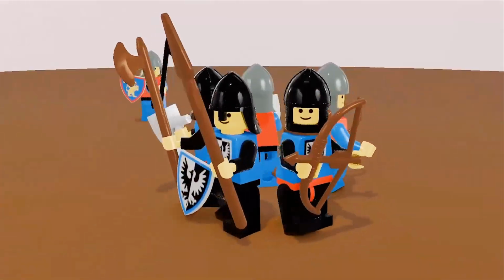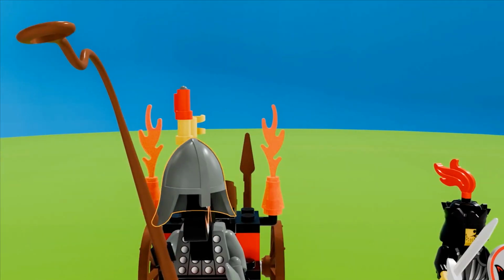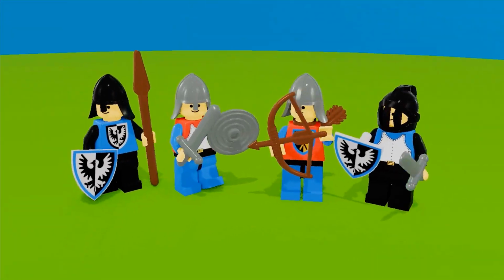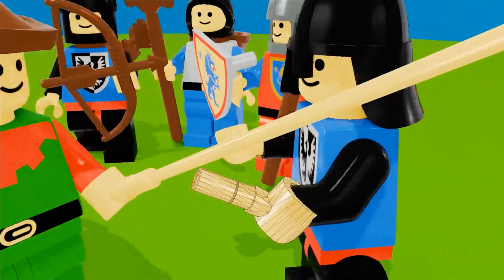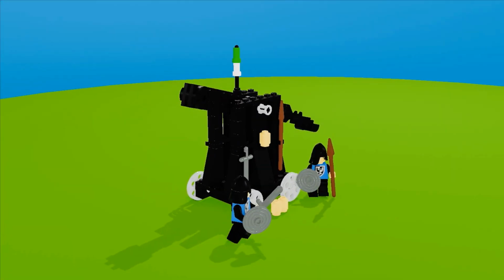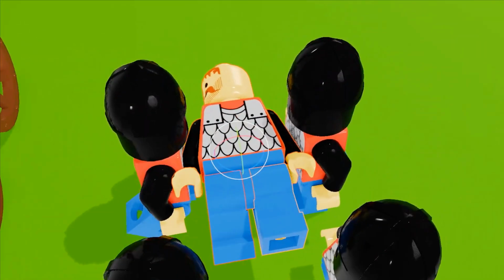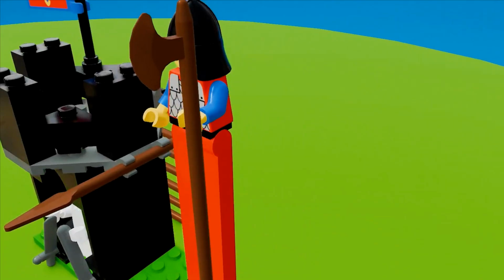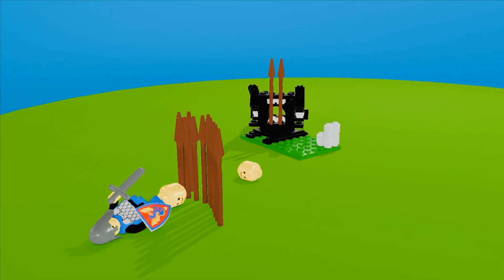Cursed LEGO Knights Minifigures!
Yo! In this video, I’m showing you some weird, cursed, and funny LEGO knight models!
 We’ll check out all these strange minifigures and see which ones are the funniest or the creepiest.
Make sure to comment on which one is your favorite!